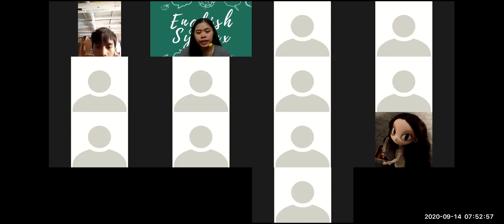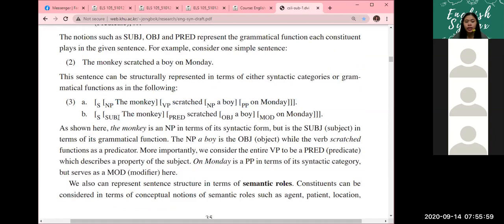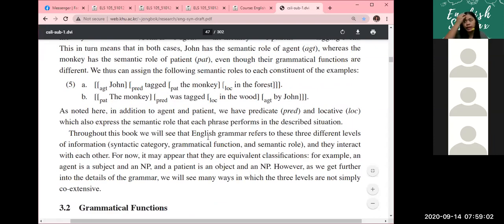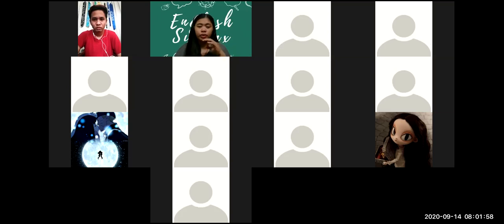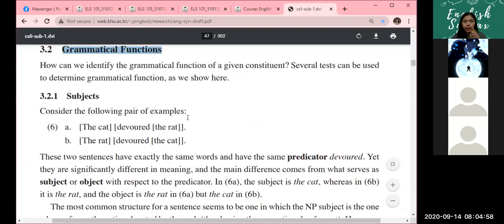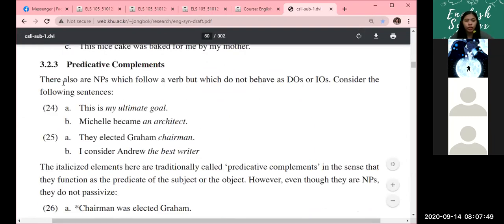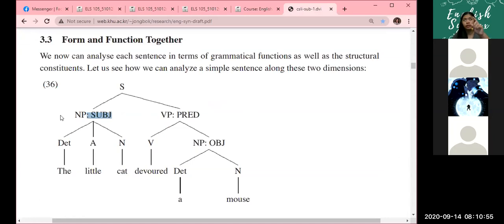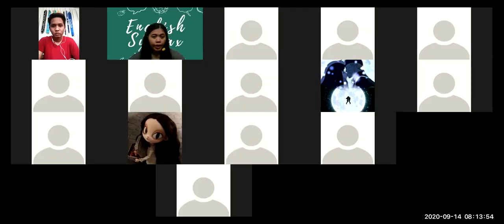ELS 105 (English Syntax) - Lecture 5 & 6: Syntactic Forms, Grammatical Functions, and Semantic Roles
This is a screen recording of our virtual conference for the subject ELS 105 (English Syntax) , last September 14, 2020. In this conference, we briefly discussed Chapter 3:  Syntactic Forms, Grammatical Functions, and Semantic Roles from Kim and Sells (2008), which covers both Lecture 5 and 6.